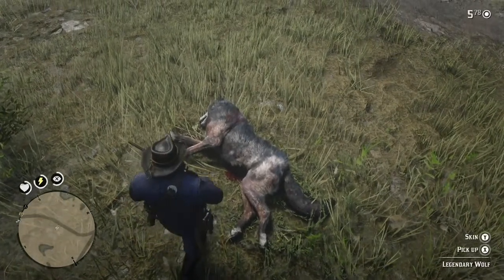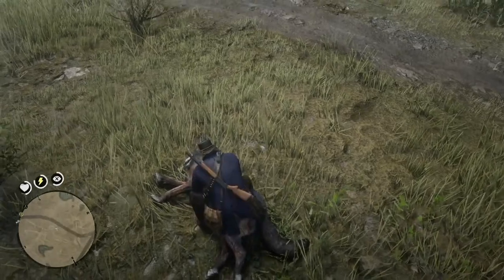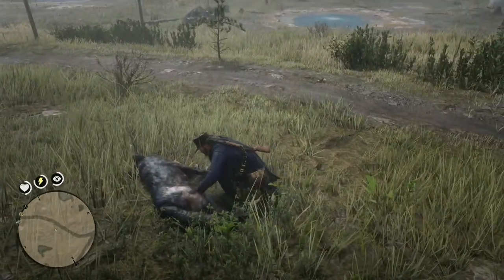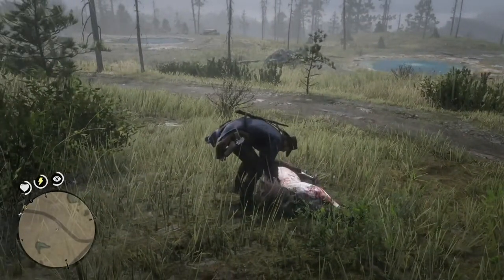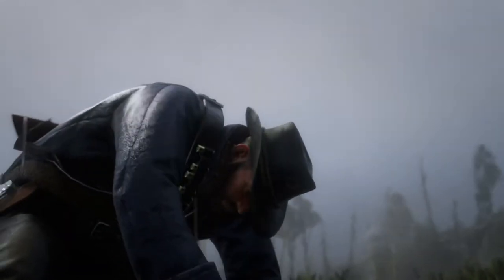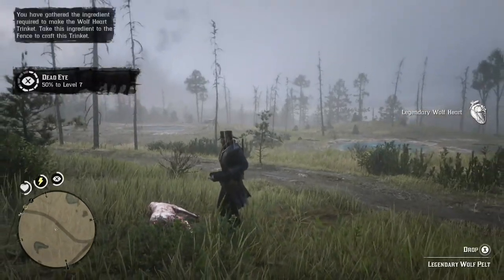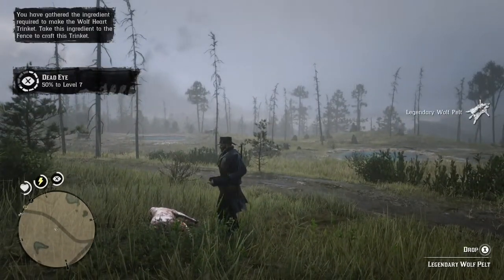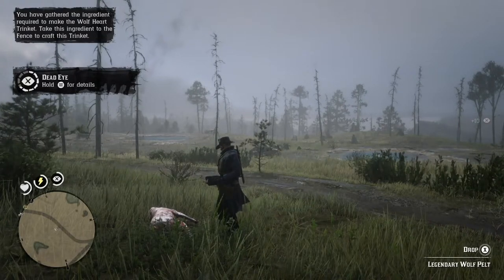Red Dead Redemption 2: Legendary Wolf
This animal was a little more troublesome, but not too much of a problem.